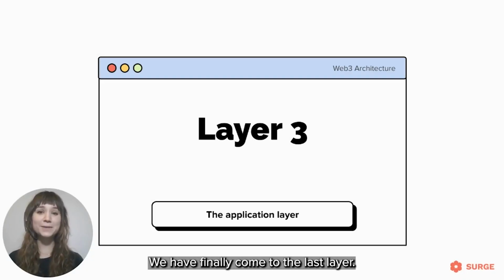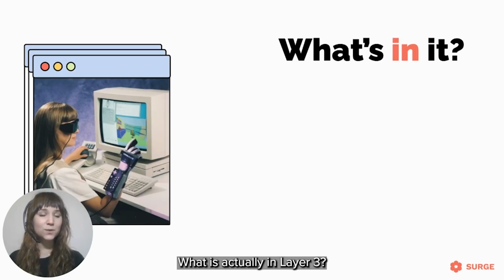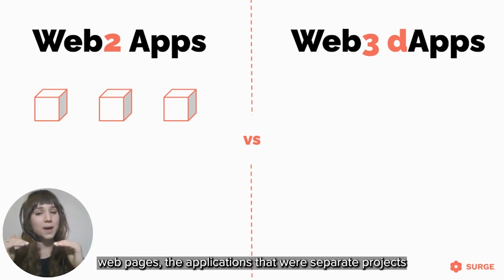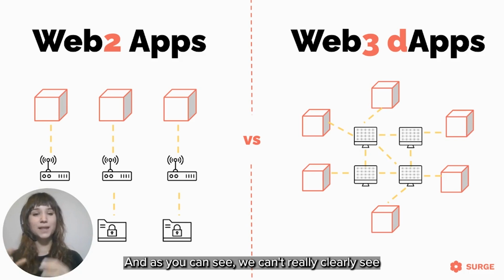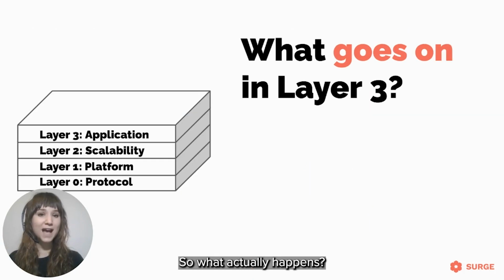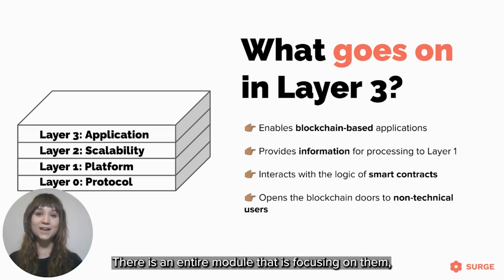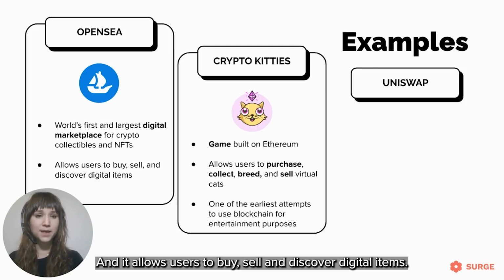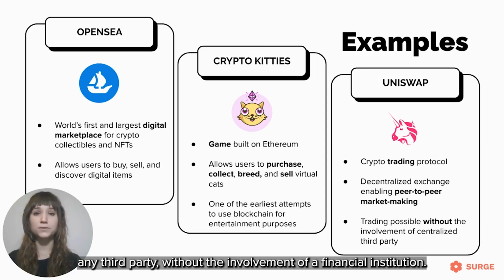3.7 Layer 3 - the application layer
If we draw a parallel with Web2 architecture, we can say layer 3 is the frontend of Web3. It contains decentralized applications that communicate with the blockchain.

Layer 3 sends and receives information from the blockchain, and the blockchain acts as both the server and the database.

Usually, dApps are built through smart contracts and are independent of the platform but have to conform to its rules.

A huge advantage dApps have over Web2 applications is that they’re composable: as long as the dApps are hosted on the same blockchain platform, developers can mix and match different smart contracts and dApps to build new ones.

Some popular layer 3 dApps include Uniswap (a decentralized exchange), MetaMask (a non-custodial wallet), or CryptoKitties (a game built on Ethereum).

Layer 3 opens the blockchain to non-technical users and makes it easier to interact with the blockchain.